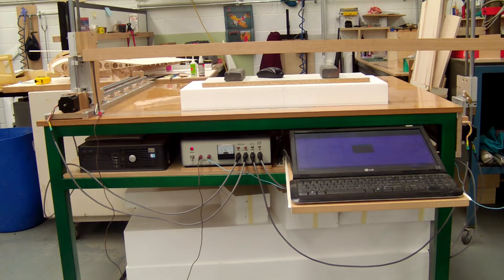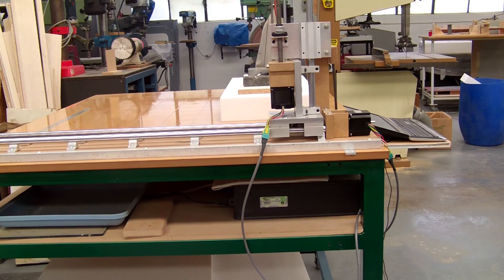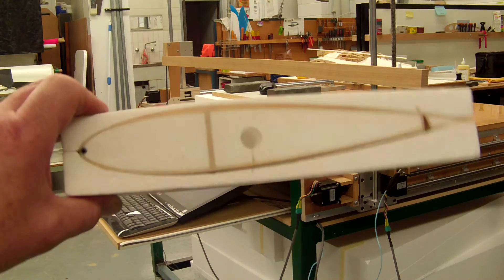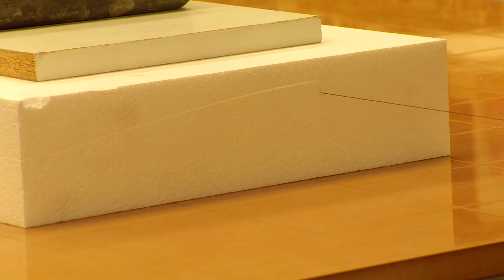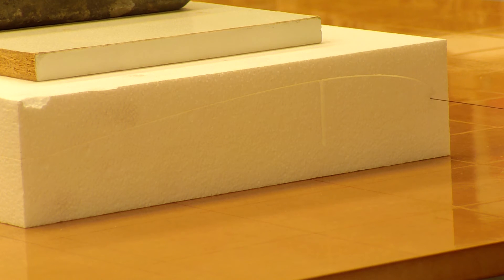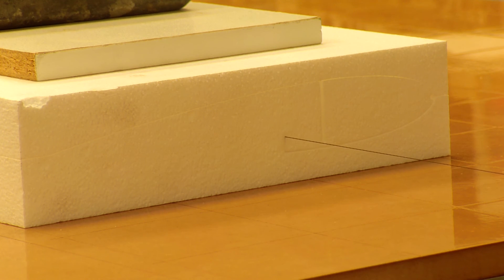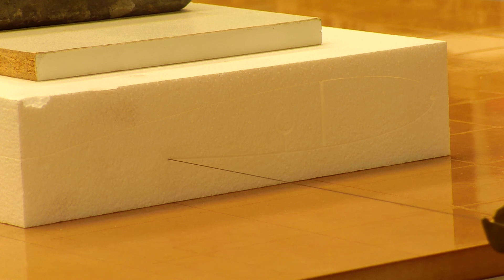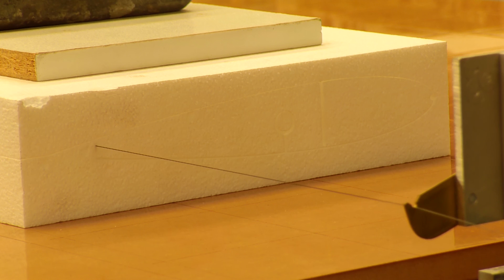CNC Foam Cutter.MOV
Home built CNC Hot Wire Cutter
Driver board and stepper motors from Hobby CNC.com
Lead screws from Precision Tech Machining.com
Lead screw nuts and couplers from DumpsterCNC.com
Linear bearings and slides are from the EBay store "CNC and Cup Cake World", no kidding.
Cutting software is GMFC Pro